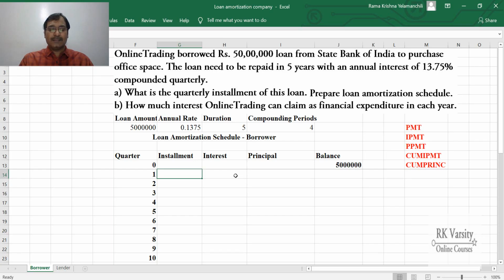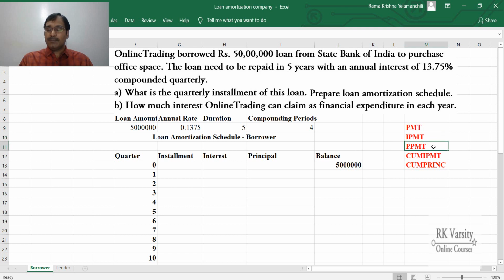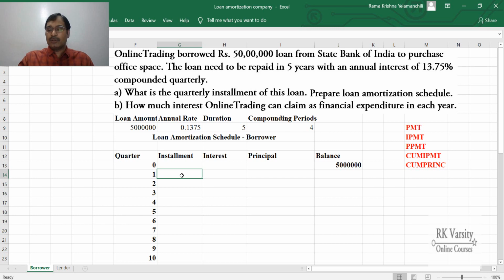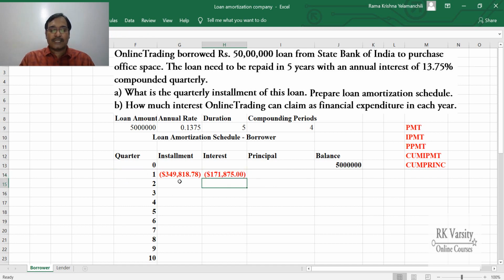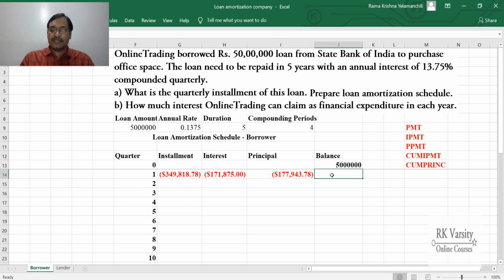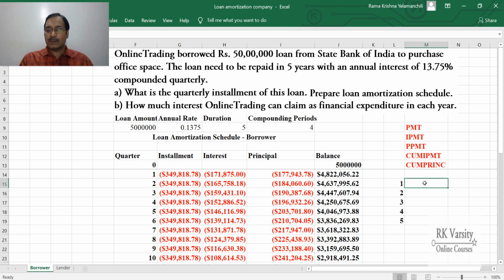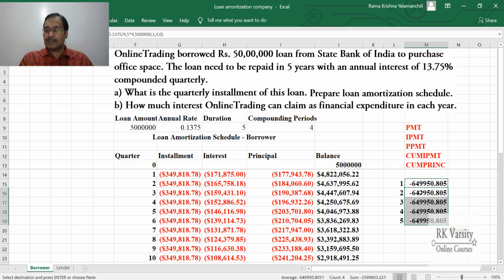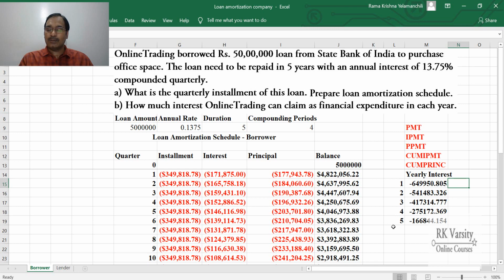Loan amortization schedule and cumulative interest of a commercial loan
Learn how to calculate loan amortization schedule from company's perspective. Also learn how to calculate interest amount and principal amount paid in each installment. Furthermore, learn how to calculate cumulative interest and principal payment paid in each year. @RKVarsity